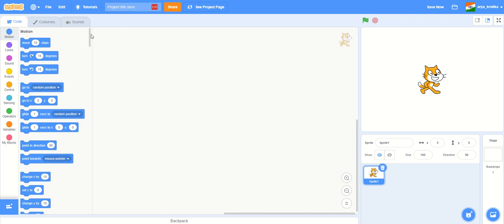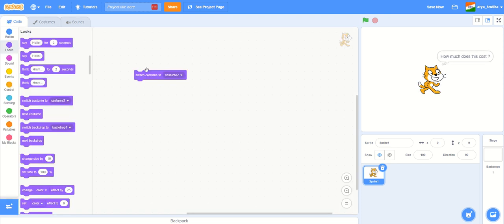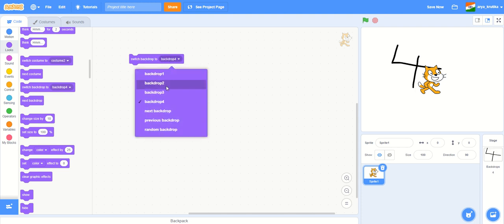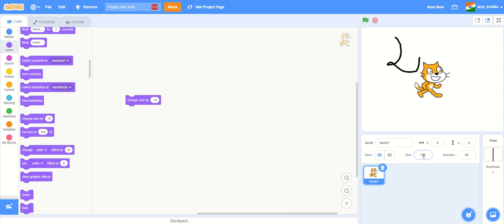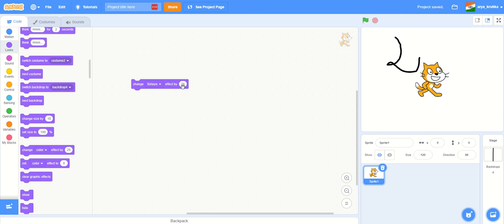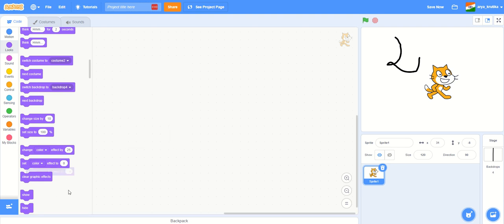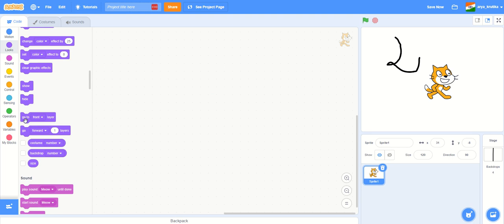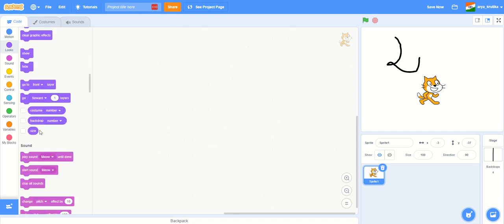Scratch - Looks category in blocks.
Hello viewers ! In this video, I have explained looks category in blocks. It may be confusing or difficult to understand but it is interesting. If you have any doubts until now or in the future, so you can post them in the comments section and I will surely solve it.